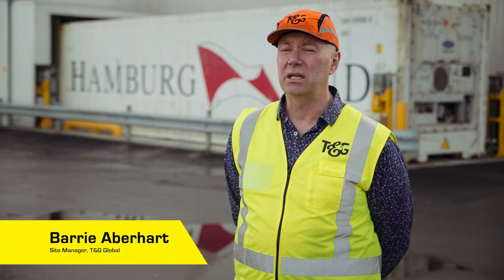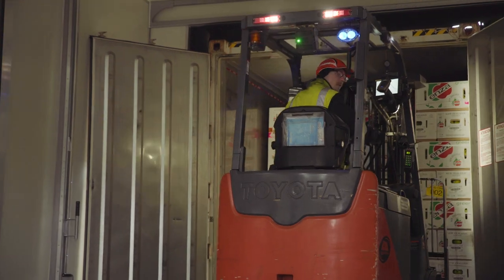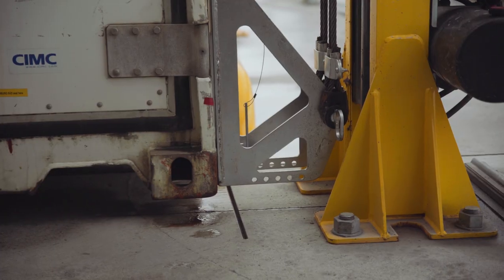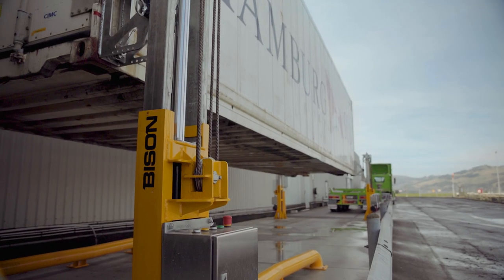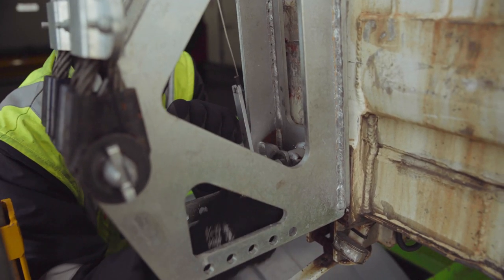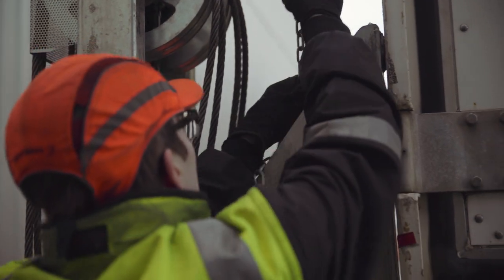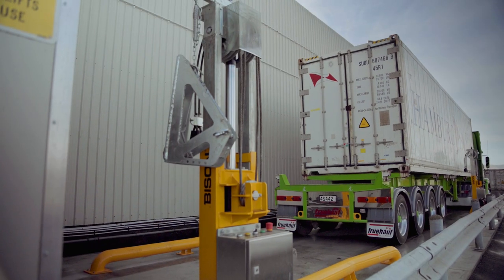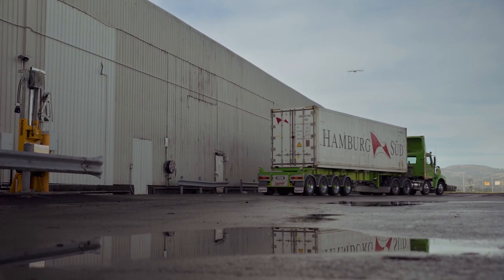Export Coolstore Takes Control Of Container Logistics With The Bison C-Lift F Series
T&G's Coolstore in Dunedin was frustrated with waiting for side loaders (swing lifts) to arrive to offload and collect their reefer containers. Now, with the two C-Lift F Series installed, T&G are able to safely ground, stuff, and load more than 20 x 40' reefers per day.

T&G now has control over their container logistics operations. The staff are safe, truck drivers are happy, and T&G will see a swift return on investment. A win all round!